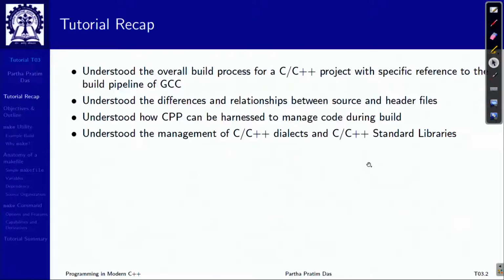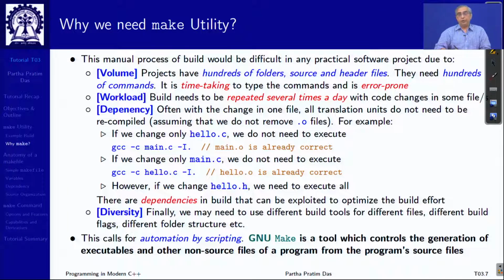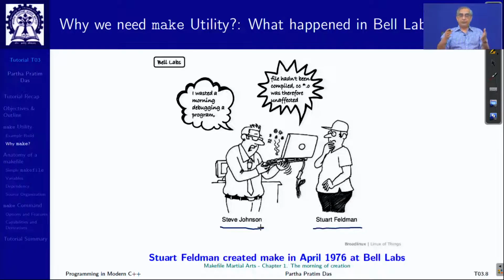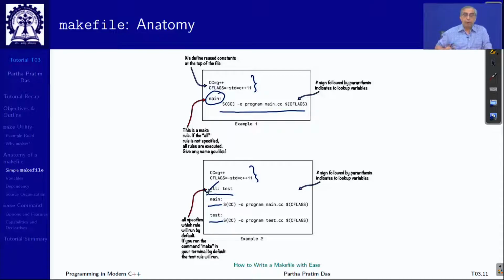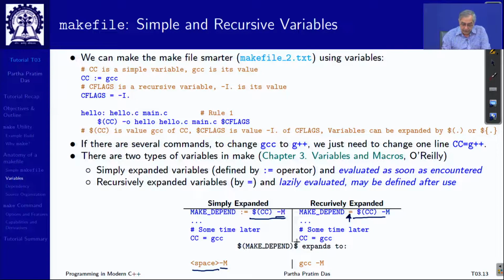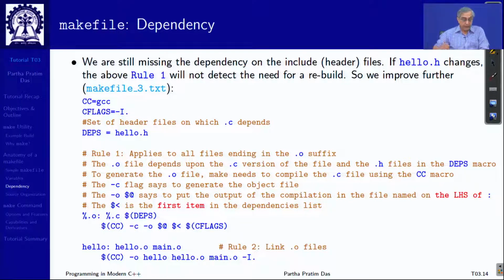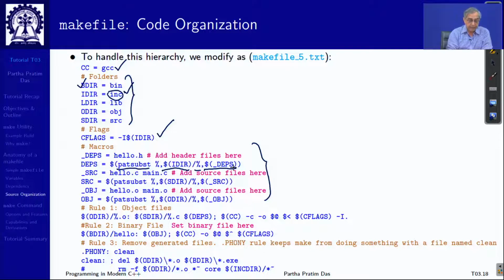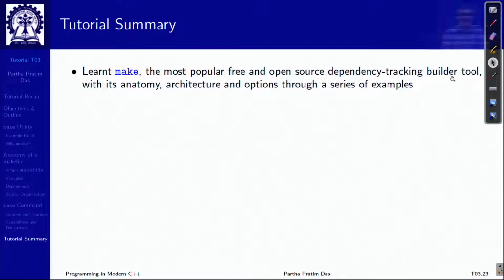Tutorial 03 How to build a C C++ program Part 3 make Utility